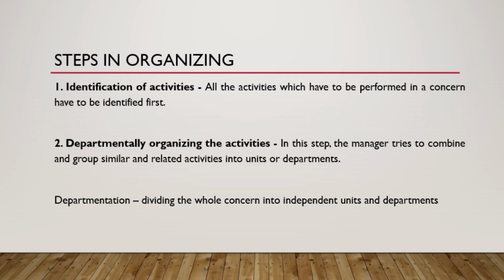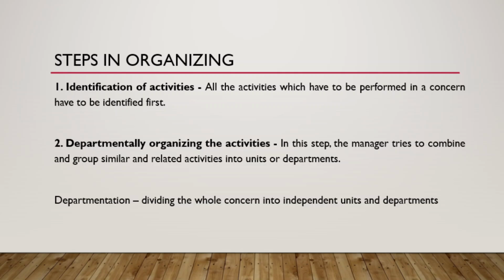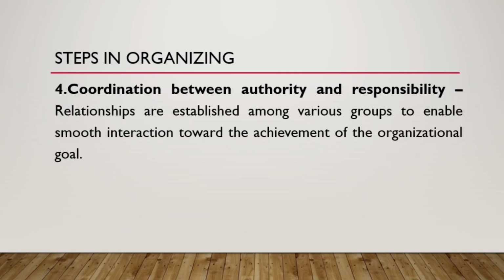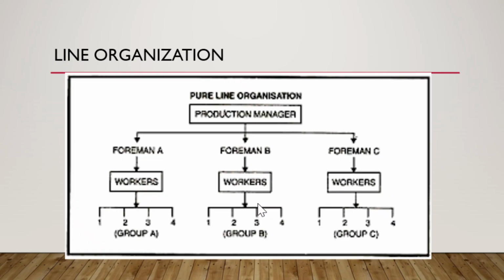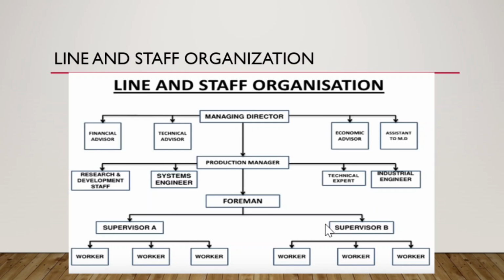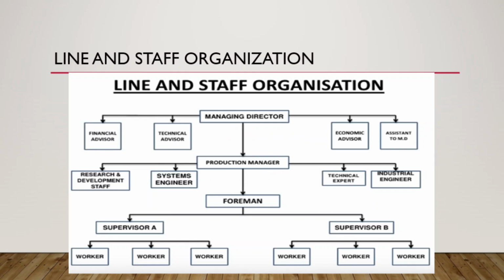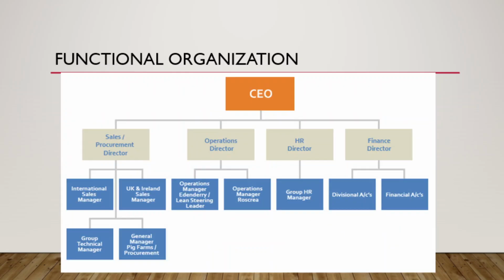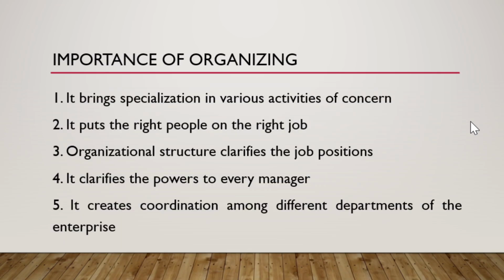BA 20 Organizing